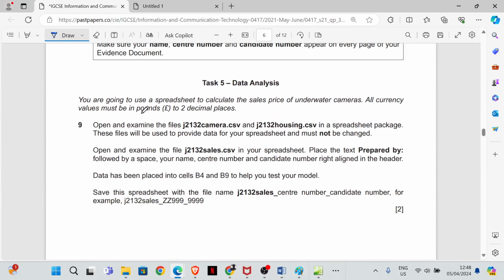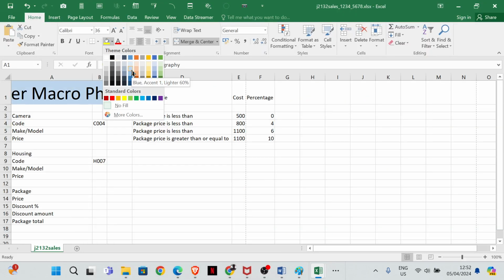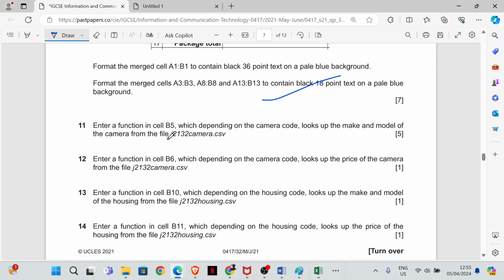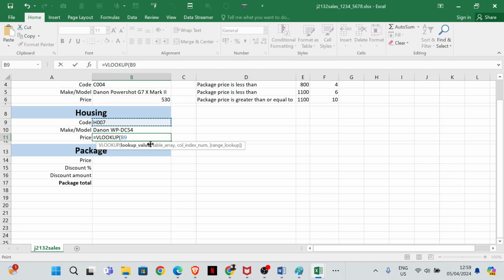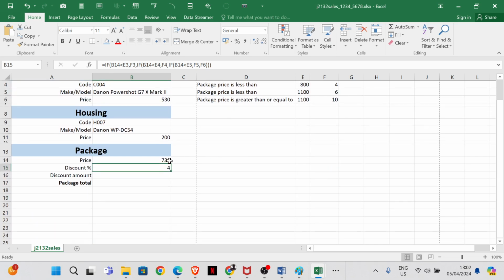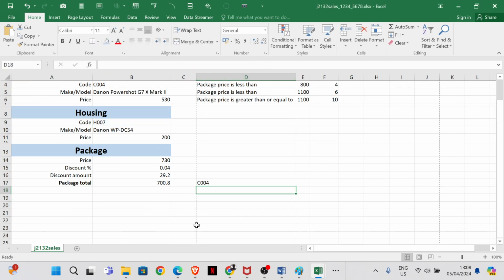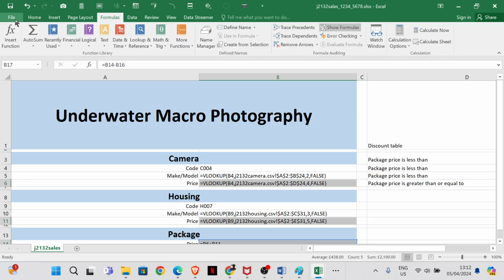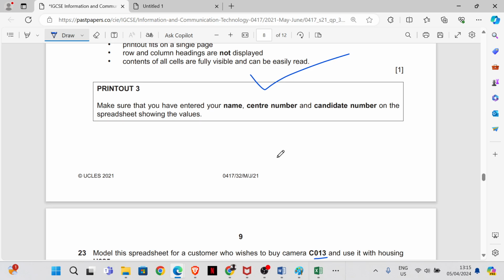ICT IGCSE ICT May/June - Spreadsheet (MS Excel)